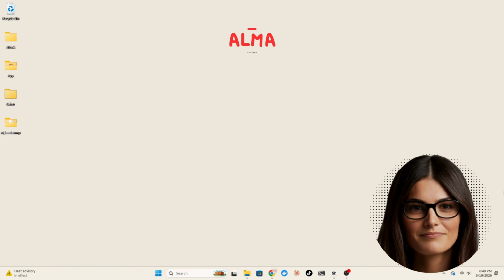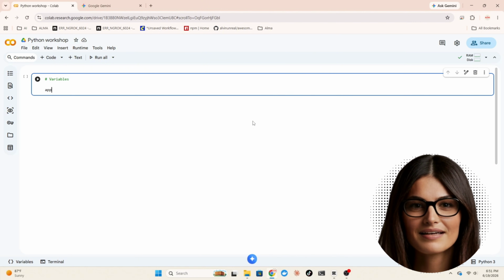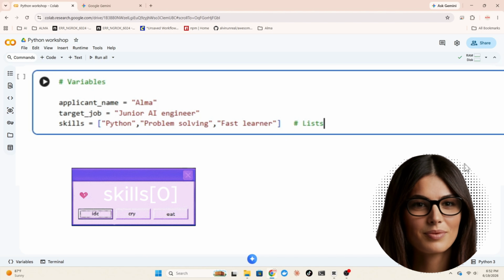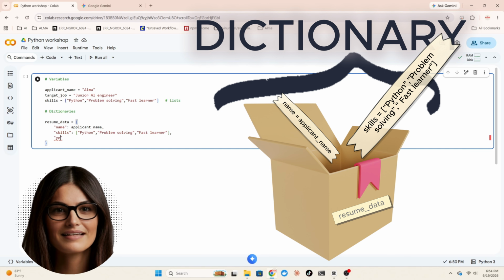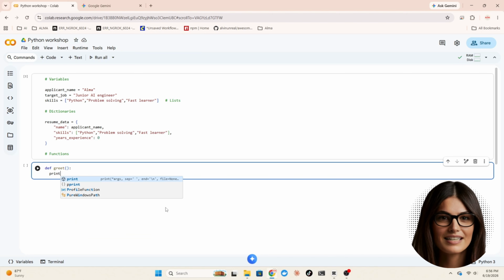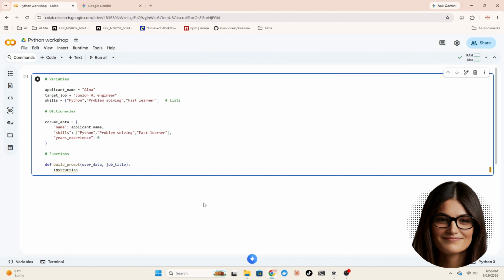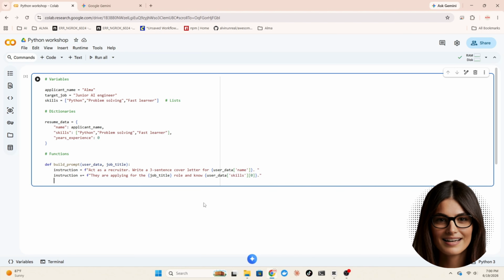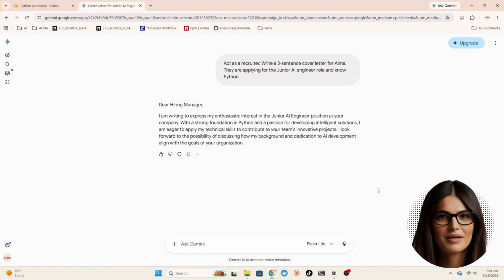Python Fundamentals for junior AI Engineers: Build your first AI Prompt generator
In this fast-paced, 8-minute workshop, we’re cutting out the fluff and jumping straight into the core Python skills you need to become a Junior AI Engineer. You won’t just learn syntax; you’ll build a functional AI Prompt Generator from scratch.

This is the foundation for automating your workflows, managing data, and moving from a "tutorial consumer" to an actual builder.

What you’ll master in this session:

- Variables: The building blocks of your data.
- Lists: How to manage collections of information for AI.
- Dictionaries: Structuring data the way real-world AI tools expect it.
- Functions: Creating reusable "logic recipes."
- F-Strings: The "magic" trick to dynamic prompt engineering.